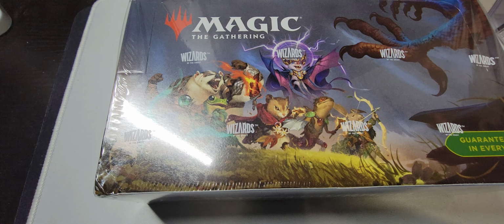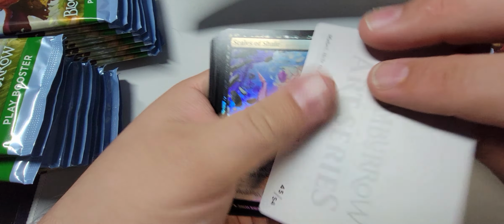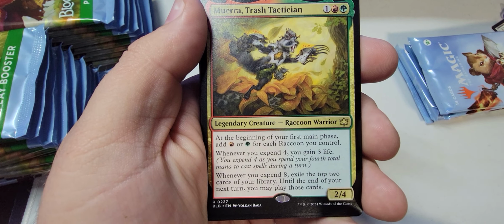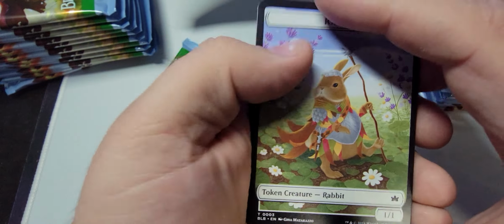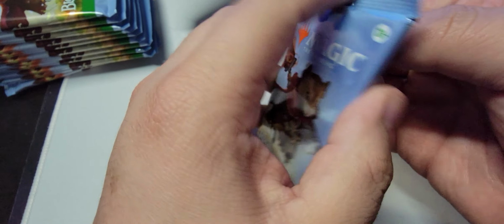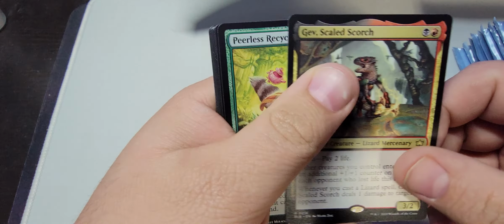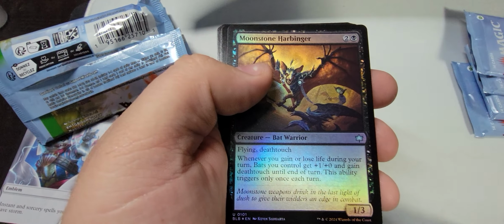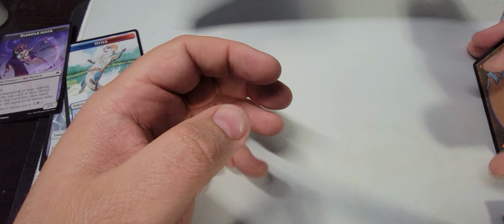MTG bloomburrow play booster opening 2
check out what we get in the box